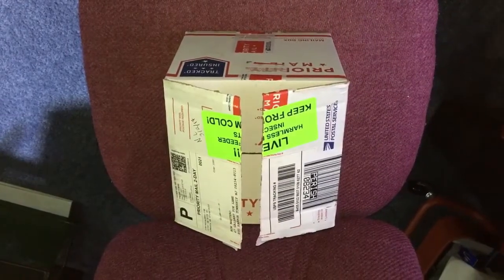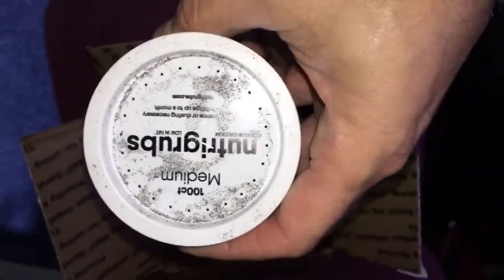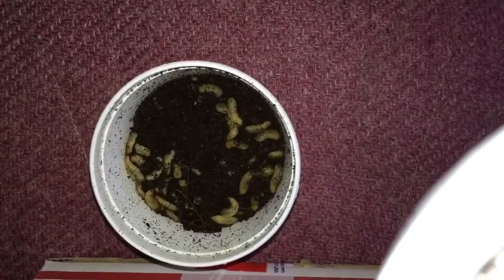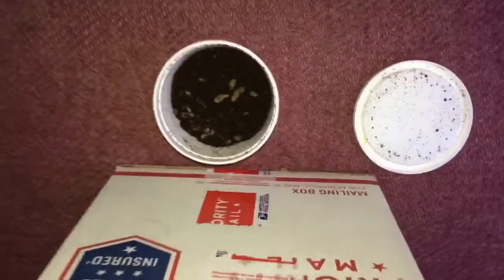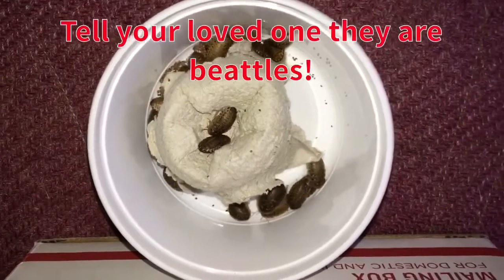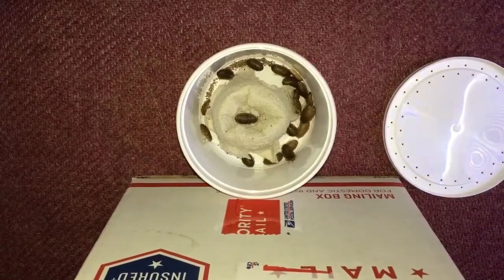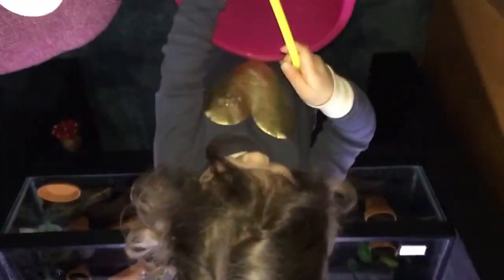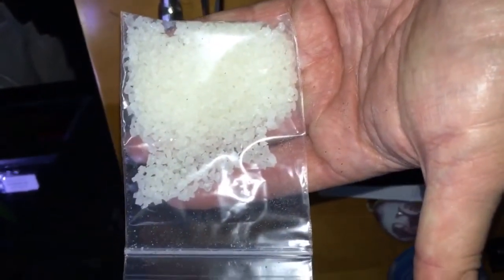Something live and Crunchy!